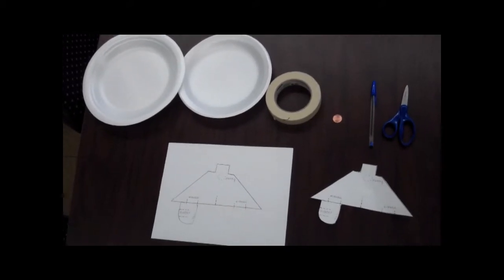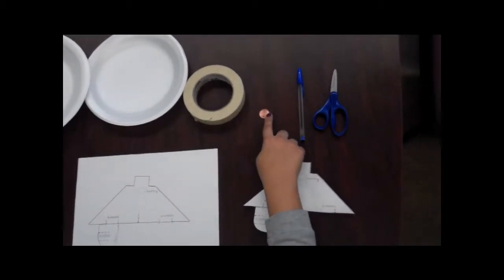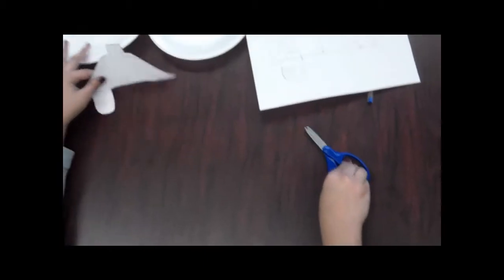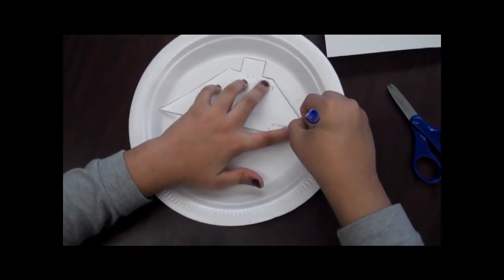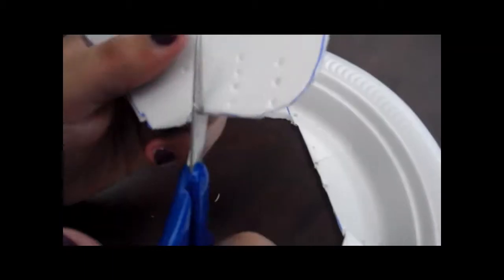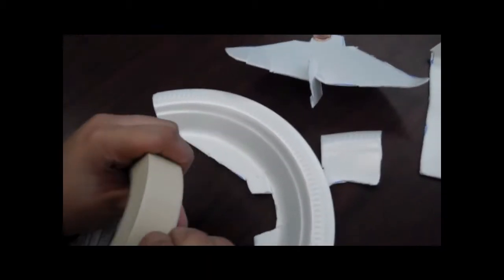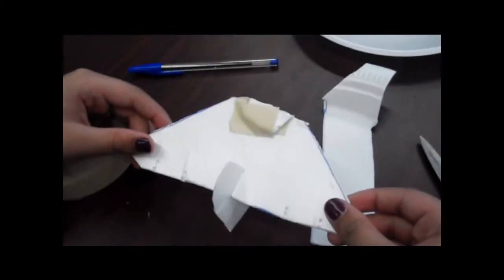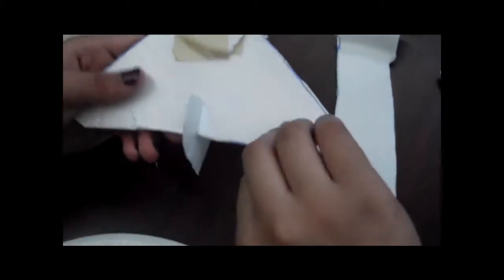Rumairy's Super Sonic Glider